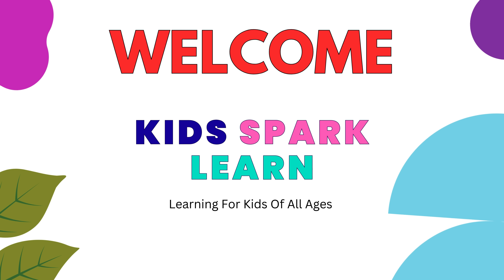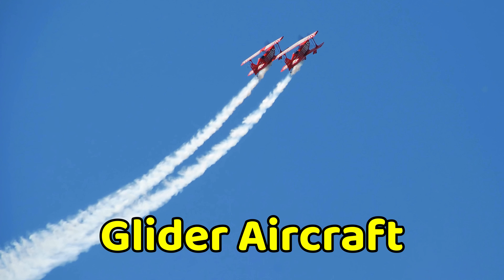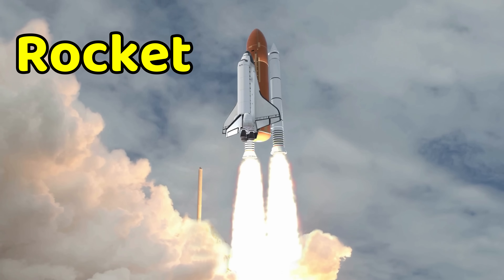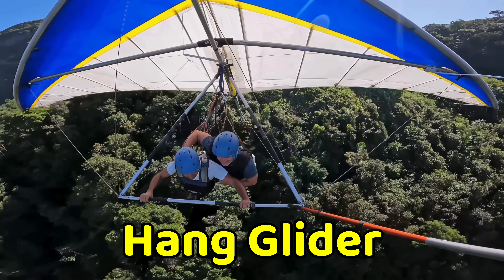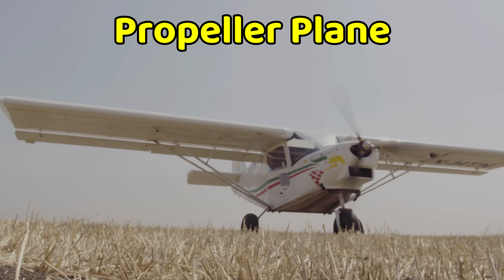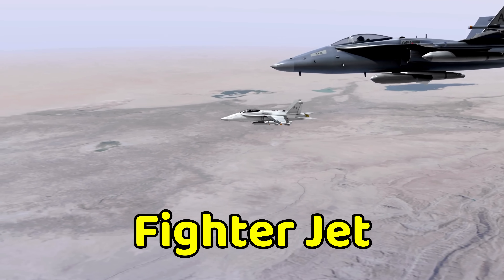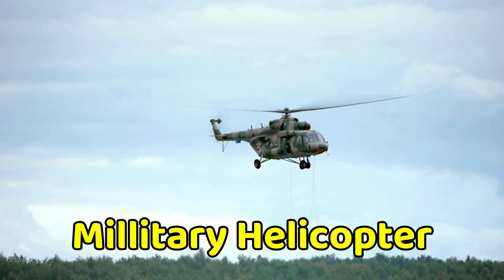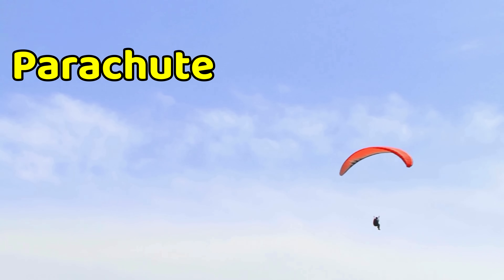Air Vehicles Learning | Types of Flying Machines | Air Transport Names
Air Vehicles Learning | Types of Flying Machines | Air Transport Names – In this fun and educational video, kids will learn about different types of air vehicles and flying machines, from airplanes and helicopters to hot air balloons, rockets, and more. Each vehicle is explained in a simple and easy way, helping children understand how they work and what they are used for. This video is perfect for young learners who are curious about air transport and want to explore the exciting world of the sky